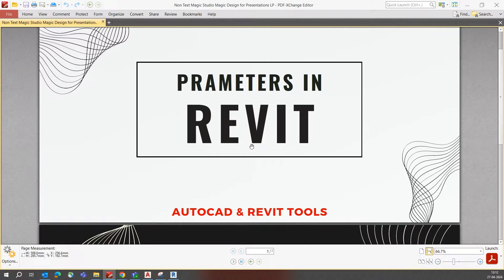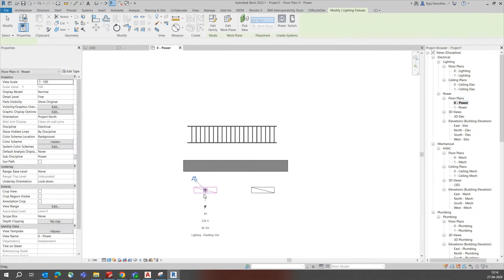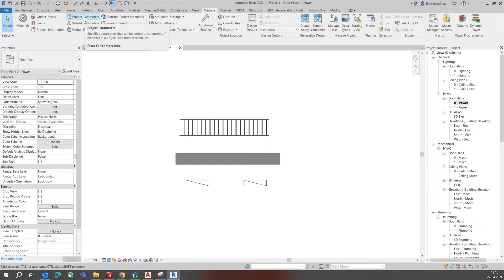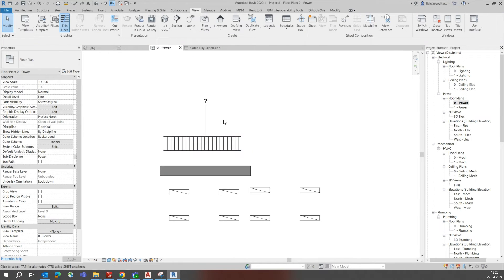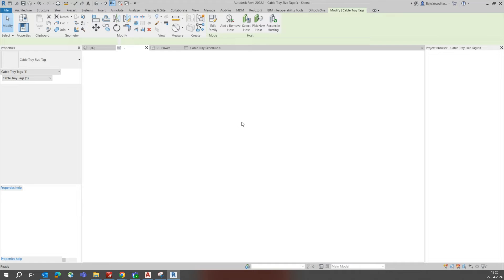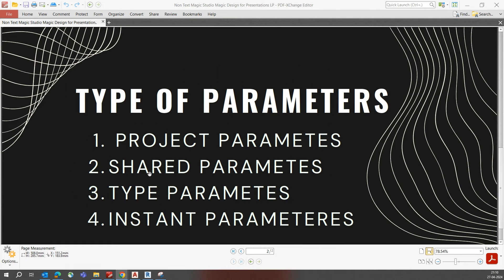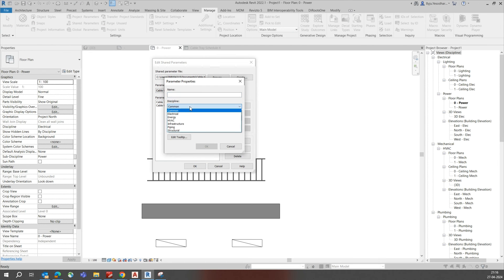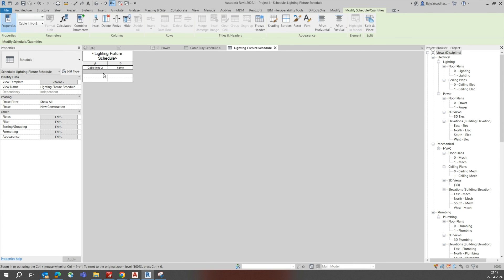Mastering Revit's Parameters Quickly: A Beginner's Guide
In Revit, "parameters" are fundamental pieces of information associated with elements in a project. They help define and describe those elements. Parameters can be categorized into different types:

Instance Parameters: These parameters define unique properties for individual instances of elements. For example, the height of a door or the material of a wall.
Type Parameters: These parameters are properties shared by all instances of a particular element type. For instance, the type of door (e.g., solid core, glass) or the type of wall (e.g., interior, exterior).
Family Parameters: These parameters are defined within families, which are templates for creating elements. They control how elements behave and appear within a project. Family parameters can be instance or type parameters.
Project Parameters: These parameters are specific to a project and can be created and assigned by users to meet specific project requirements. They can be instance or type parameters and can apply to multiple categories of elements.
Parameters in Revit are used extensively for scheduling, annotation, and documentation purposes. They allow for the creation of intelligent building models where changes to parameters propagate throughout the project, ensuring consistency and accuracy.